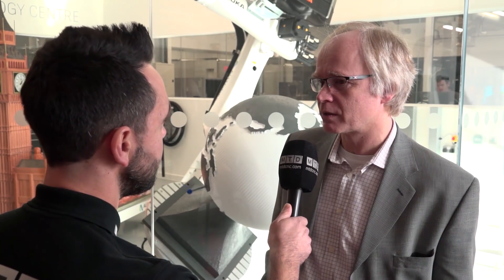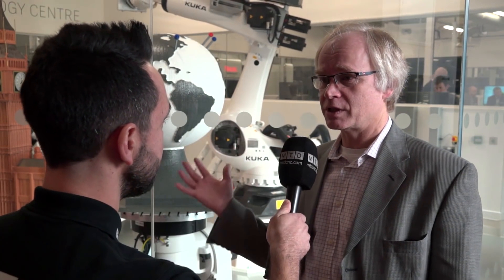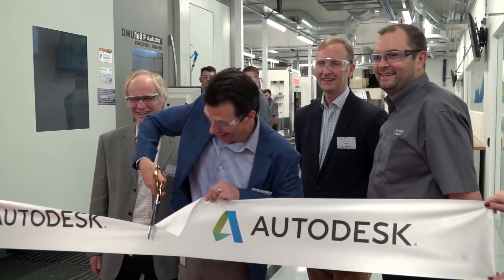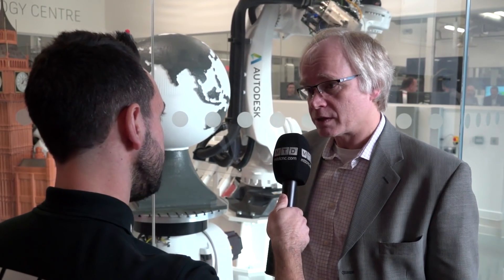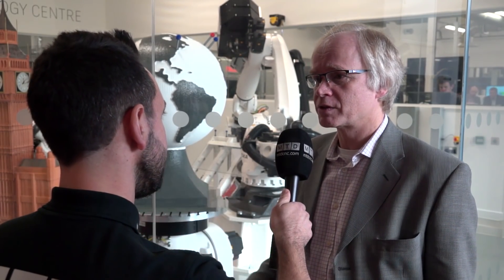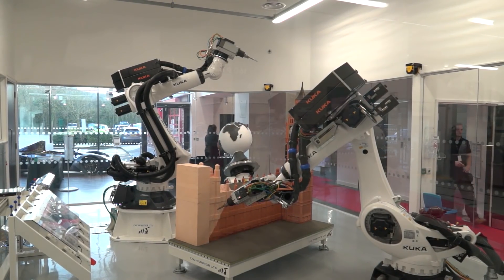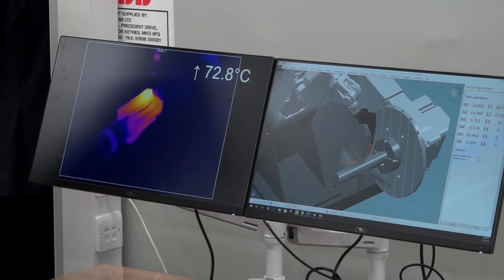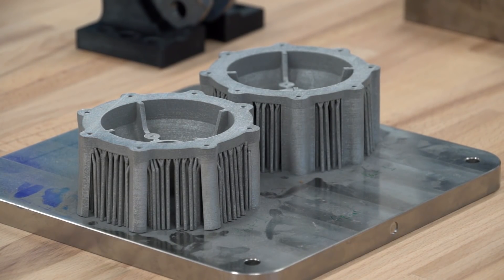Steve Hobbs of Autodesk talks to MTDCNC